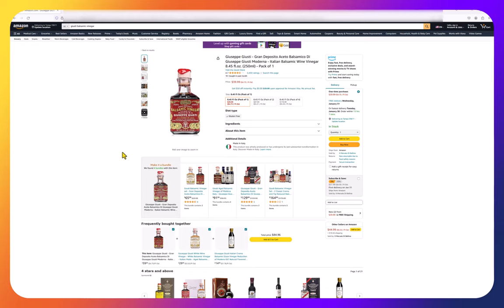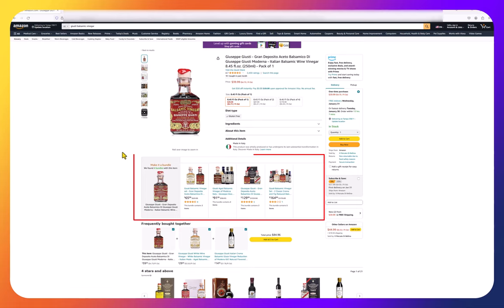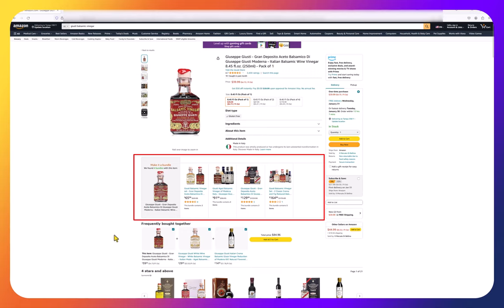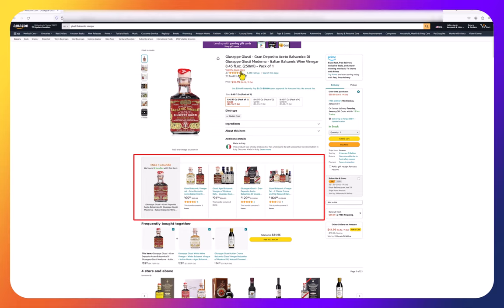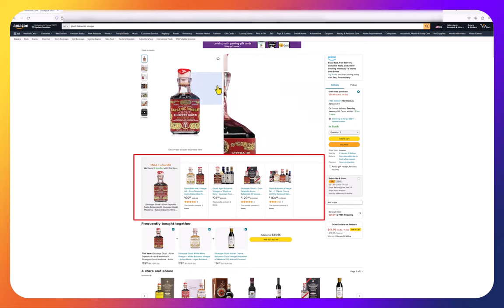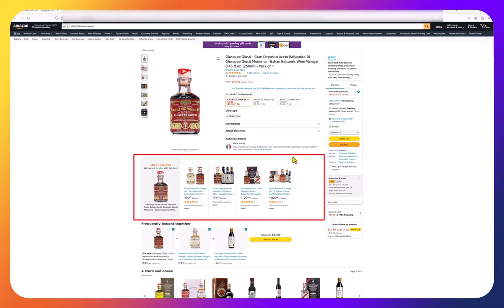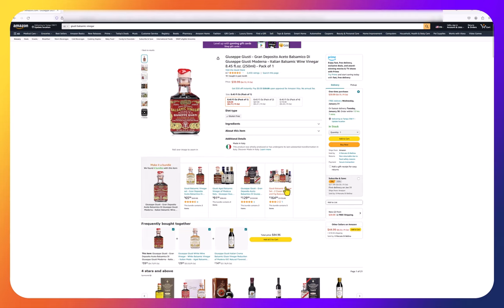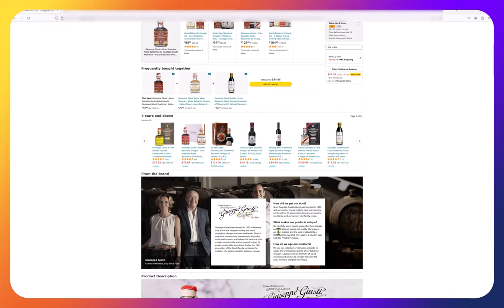Win With Amazon Virtual Bundles New Placement - Gain More Screen Space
Are you a registered brand on Amazon looking to grab more screen space on your product page? Amazon recently updated the placement of virtual bundles so they show right below the main image on your product listing. This features adds a edge to your brand as it pushes any competitor ads further down the page.  If you have multiple products that you sell you will want to seriously consider creating virtual bundles to fortify your listing pages. They are very easy to setup.